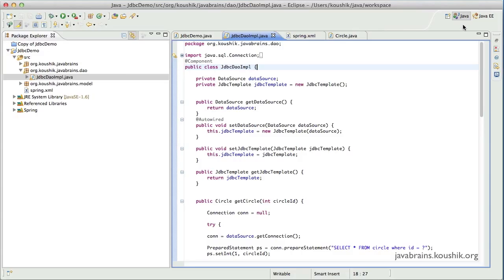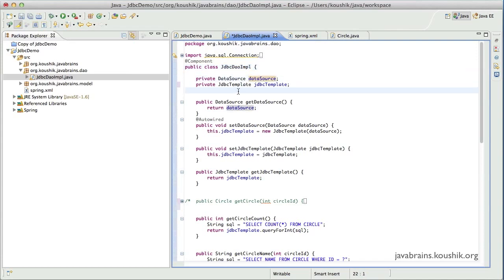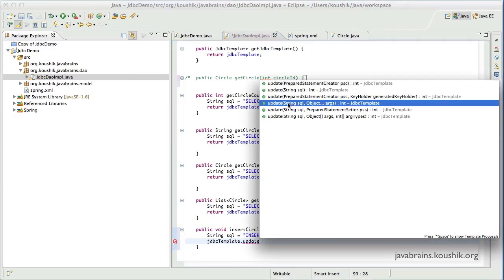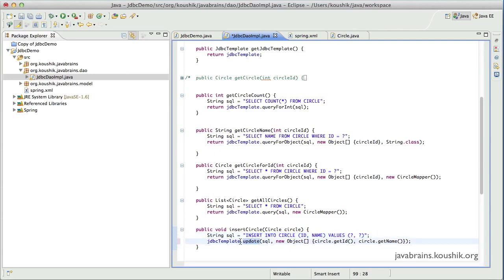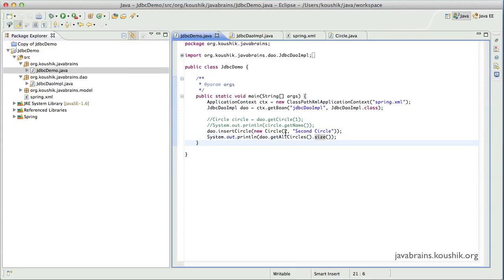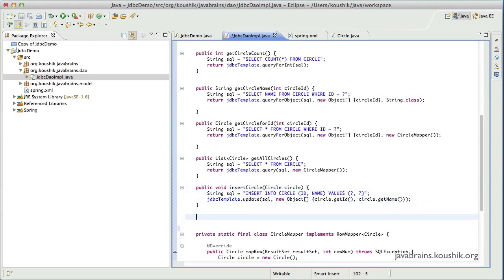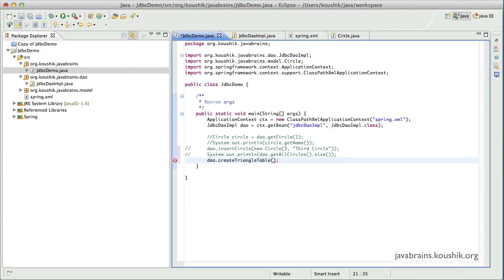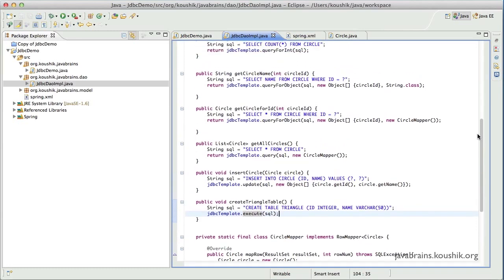Spring Tutorial 42 Performing Write Operations with JdbcTemplate